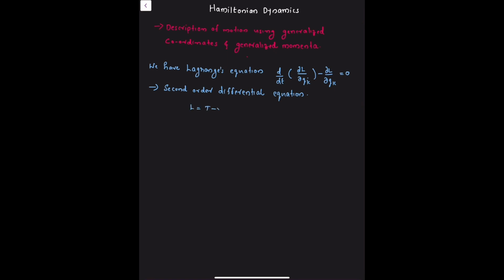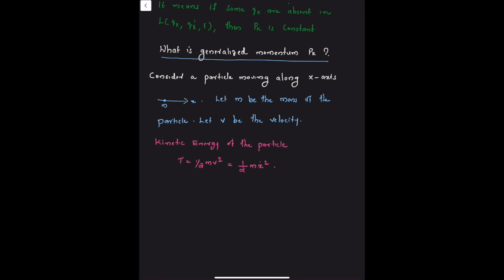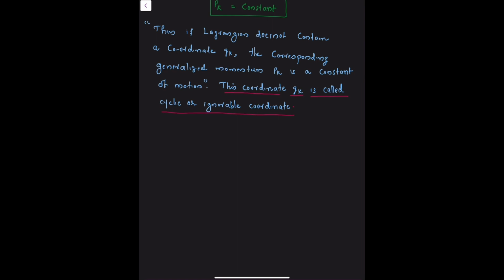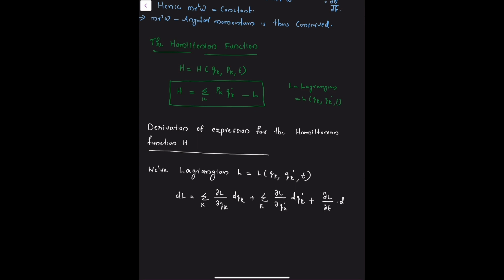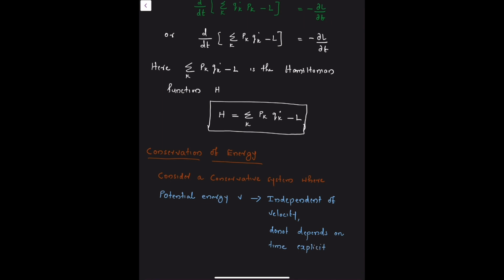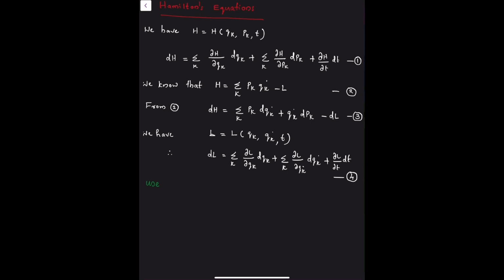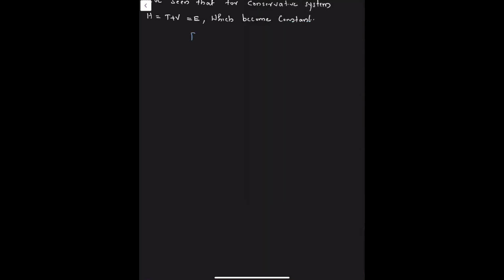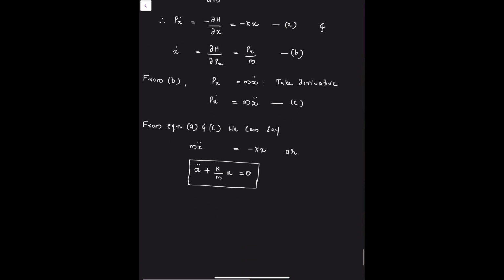Hamiltonian Dynamics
Unit 6. Hamiltonian dynamics: PY1441 CLASSICAL AND RELATIVISTIC MECHANICS: